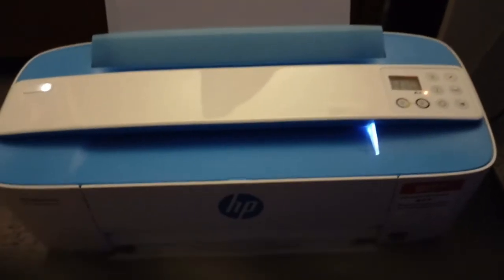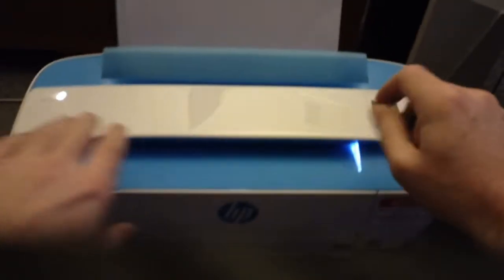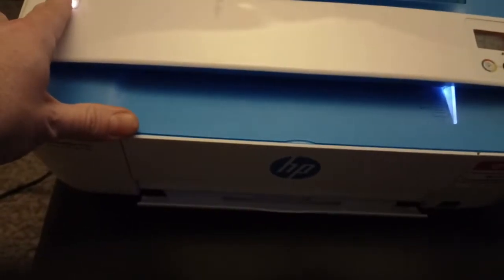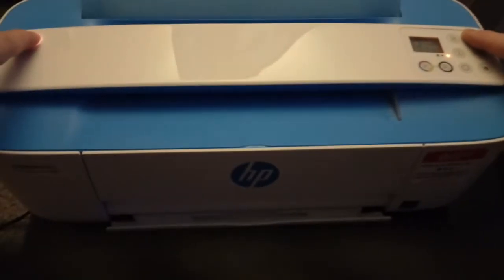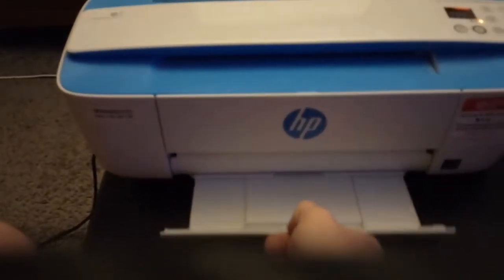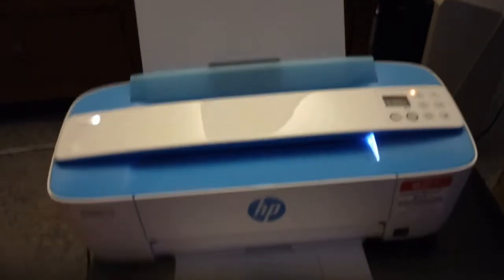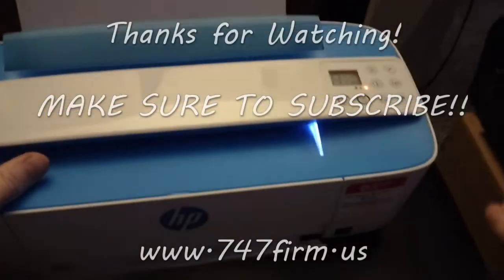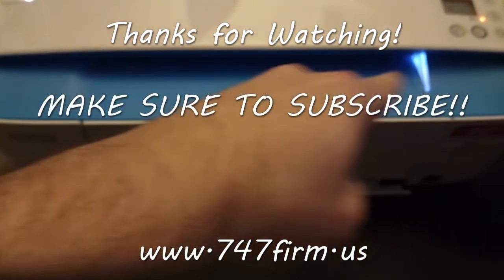HOW TO FACTORY RESET ANY HP DESKJET WIRELESS PRINTER WITHOUT AN INTERACTIVE SCREEN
Ever needed to reset your HP Deskjet printers at home?

You know, the ones that are missing the modern printer's best feature... A usable LCD screen?

In this quick video, I'll show you how to perform a full factory reset on all models of the same HP Deskjet printers WITHOUT any interactive screen.

In this video specifically, we're using an HP Deskjet 3755 wireless color printer. However, this works with any similar 3000 series printer that doesn't give you a screen to work with and choose a reset selection from.

At the same time, simply press:  "POWER" + X (cancel button)

Make sure to hold down those 2 buttons for at least 3 - 5 seconds, after which the printer should start printing a 'printer status' type report. As long as the printer prints this report after pressing the power & cancel buttons, that's how you know that the printer has in fact reset itself to its factory default settings.

You can purchase an HP Deskjet 3755 wireless color printer just like the one in this video, as well as many other refurbished printers, computer accessories, and new electronics, from any of the 7:47 FiRM Office & Home Solutions online stores at:

TubeBuddy is the main tool that we use here at 7:47 FiRM to manage the backend of our YouTube channel. It has been a huge lifesaver when it comes to time management and properly optimizing the 7:47 FiRM channel and brand regarding our online video content.  They have tons of free tools included with even their cheapest monthly subscription.

*This video was made using Movavi Video Editor.